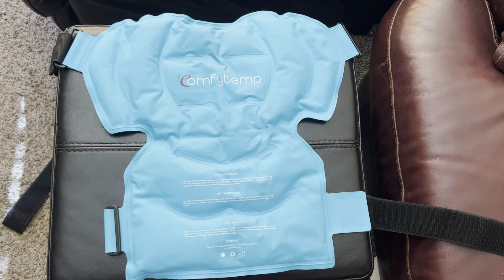✅ Comfytemp Ice And Heat Shoulder Rotator Cuff Pad 🔴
About this product:

A shoulder rotator cuff pad, also known as a rotator cuff compression sleeve or support, is a specialized piece of orthopedic equipment designed to provide support, stability, and compression to the shoulder and rotator cuff area. These pads or sleeves are typically used to assist individuals with shoulder injuries or conditions, such as rotator cuff tears, strains, or inflammation. Here are some key details about shoulder rotator cuff pads:

Compression and Support: Rotator cuff pads are designed to provide gentle compression to the shoulder and rotator cuff muscles. This compression can help reduce swelling and inflammation while providing support to the injured area.

Material: They are often made from lightweight, breathable, and stretchable materials such as neoprene or a blend of spandex and nylon. These materials offer flexibility while maintaining stability.